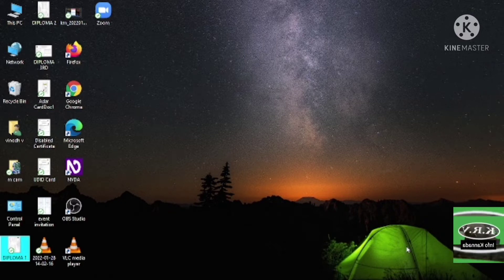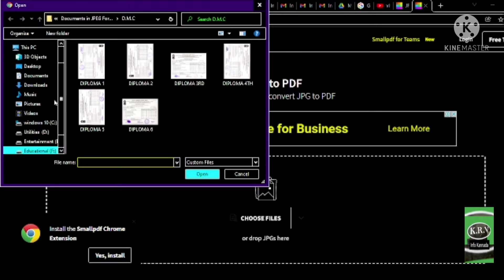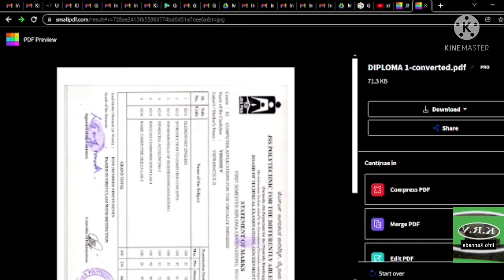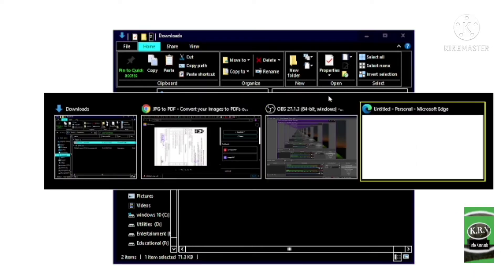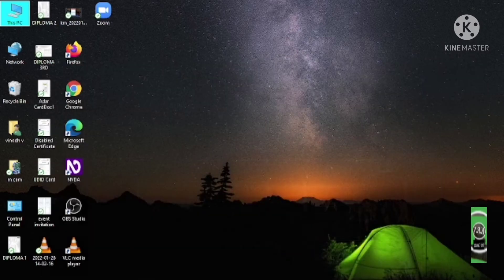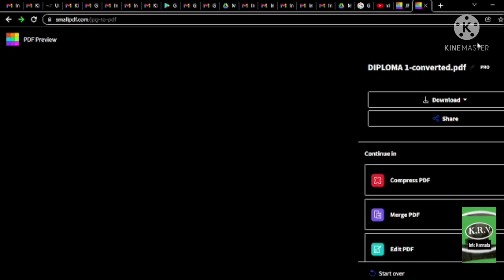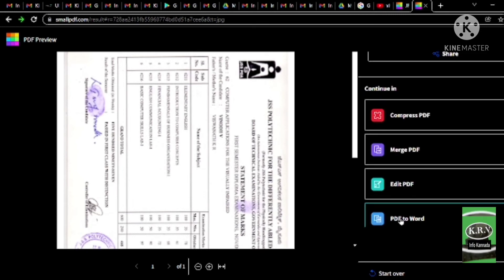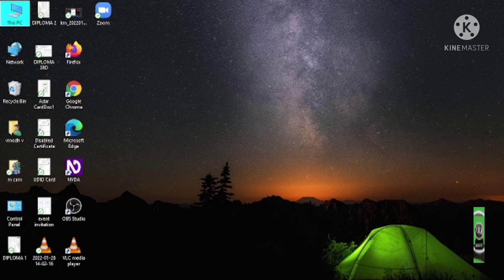How to convert your documents from JPG format to PDF format in Kannada by KRV Info Kannada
Hi friends in this video I am going to show you how to convert your JPG format documents to PDF document in high quality resolution to know more about this feature please watch this video till end and support as bi subscribe like share and comment on our videos thanks for watching.

KRV INFO Kannada is an unique YouTube chanel is created to share educational knowledge such as computer, computer practical classes like basic and advance computer and general knowledge   and you will also now about some Android apps and it's usage.

kRV Info Kannada

video is for educationalu purpose only.Copyright Disclaimer Under Section 107 of the Copyright Act 1976, allowance is made for "fair use" for purposes such as criticism, comment, news reporting, teaching, scholarship, and research.